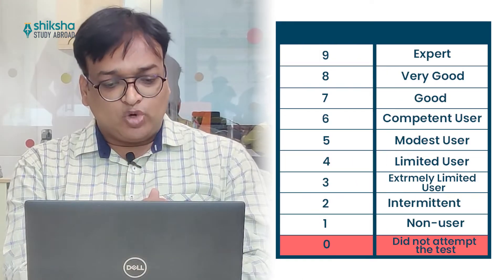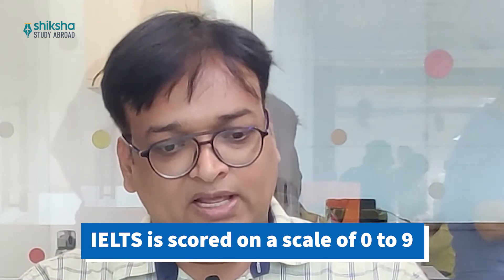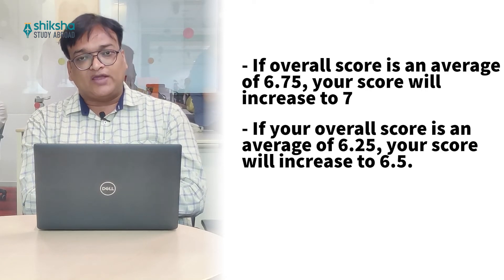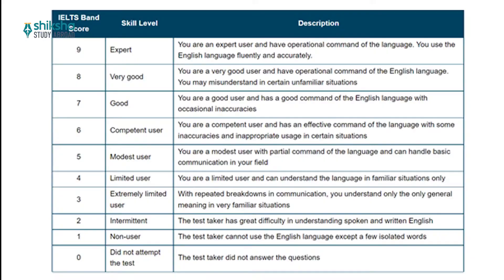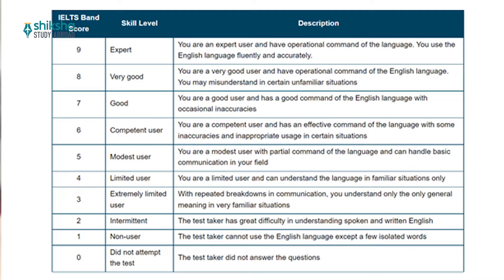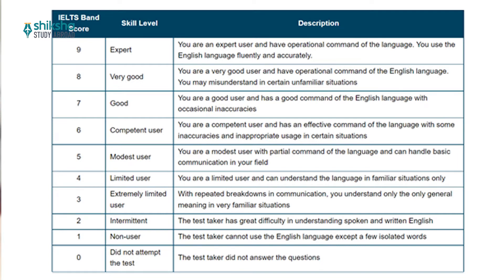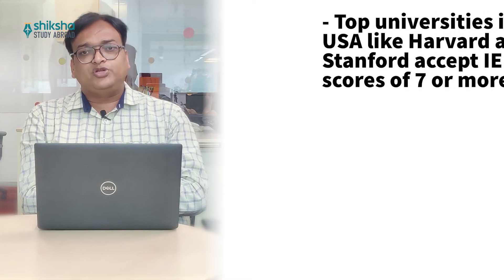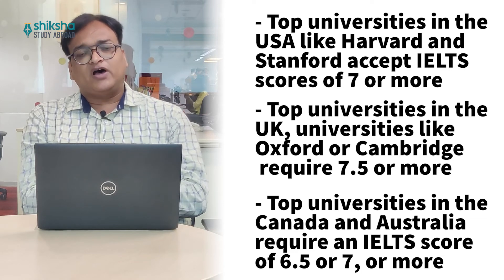What is Good IELTS Score 🤔 | Shiksha Study Abroad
What is a good Score for the IELTS exam?
IELTS was one of the pioneers of four skills English language testing over 25 years ago and continues to set the standard for English language testing today. IELTS is jointly owned by the British Council (British Council IELTS India) And IDP IELTS:
IELTS India (International English Language Testing System) scores are required to get admission in UG and PG courses abroad, and to obtain PR in English-speaking countries. IELTS Scores are calculated on a scale of 1 to 9.
You may have
What is good IELTS Score  - A good IELTS academic score is required to get admission to your desired university abroad. Now, every country has IELTS Cut off according to them. Top universities in the USA like Harvard and Stanford accept IELTS scores of 7 or more. Similarly, universities like Oxford or Cambridge require 7.5 or more in the UK. For universities in Canada and Australia, an IELTS score of 6.5 or 7 or more is needed to get into their top colleges.

About Shiksha Study Abroad

The world is your oyster when you have huge aspirations and the right guidance. Shiksha Study Abroad was founded with the goal of creating a worldwide place for chances where no student is constrained by national borders. We hope to build the global citizens of the future through our efforts in several disciplines.